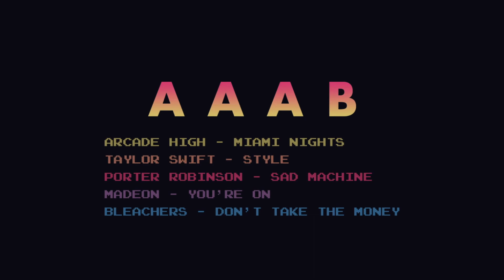Lead Line Structure - Writing Catchy Hooks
Ryan goes over three structures for lead lines which help create more engaging and catchier hooks!